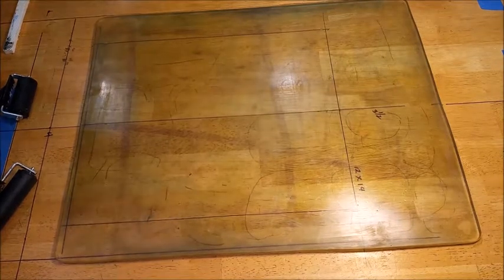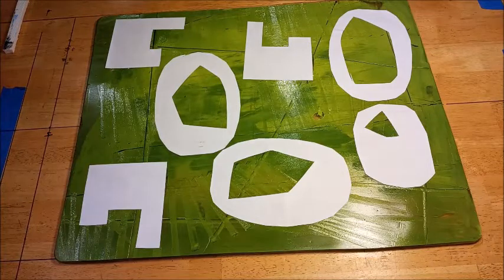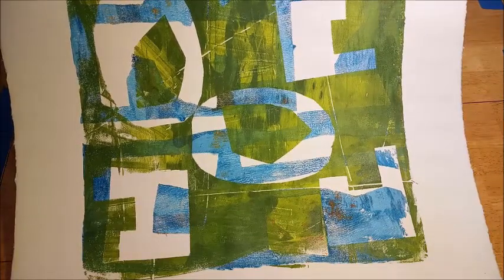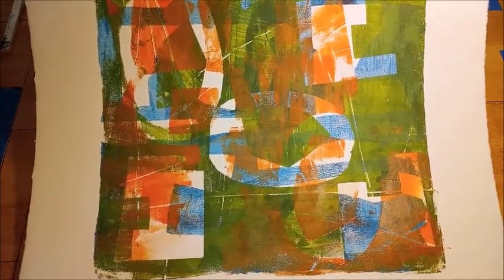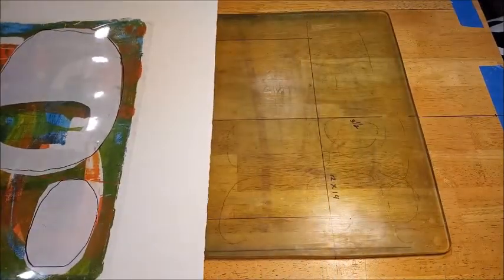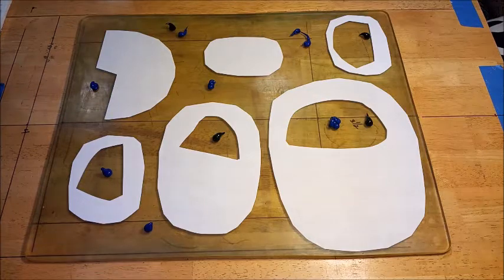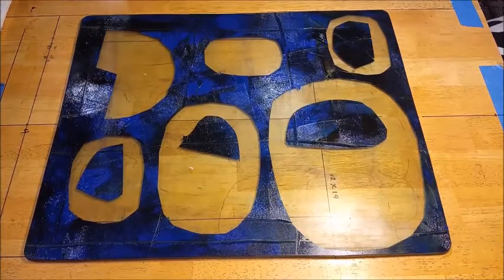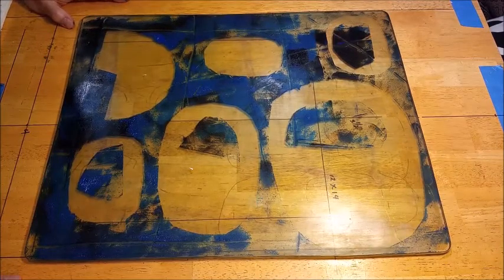Fun with a Gelli Plate: Multilayering with Stencils Part 2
In this video I complete a print from start to finish with several layers of color and stencils to create a striking and complex image.